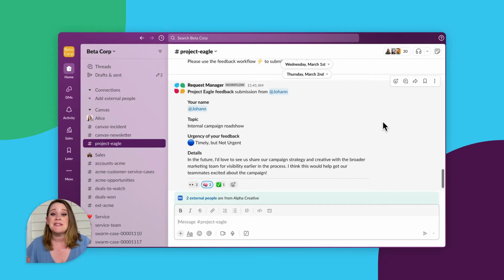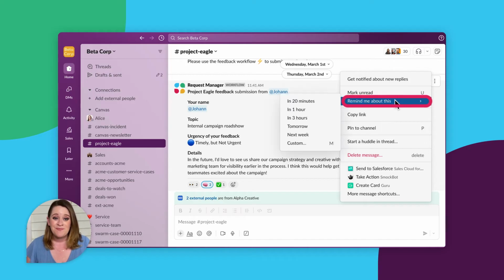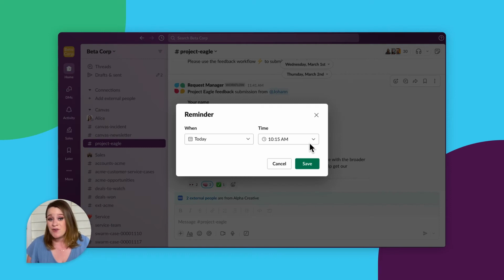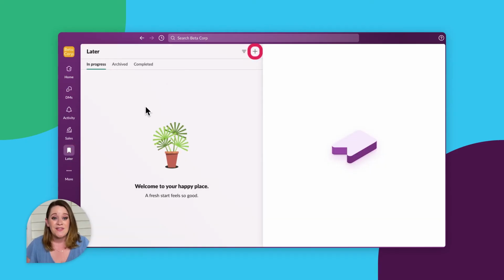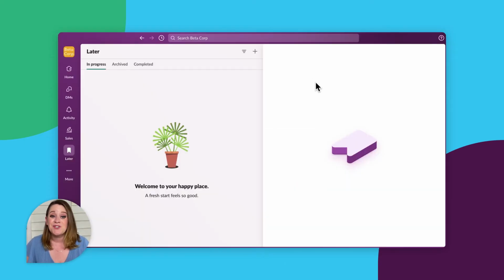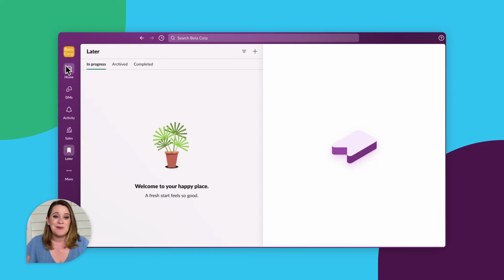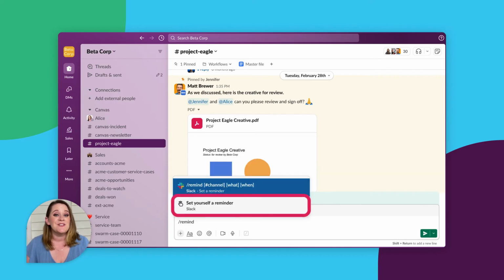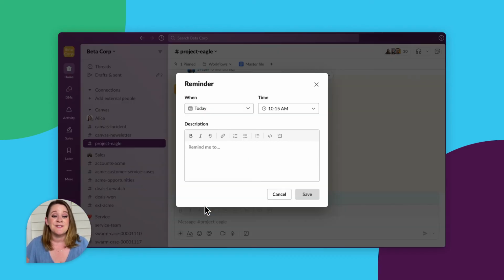How to set reminders in Slack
Learn how to set reminders in Slack for automated project management.

0:09 - Keeping yourself organized
0:19 - How to set a reminder
0:33 - Using the Later tab to create reminders
0:48 - Using shortcuts to create reminders